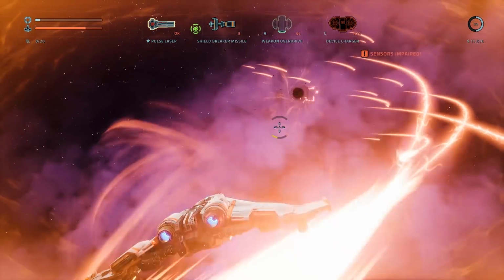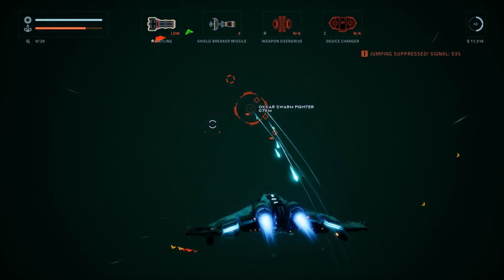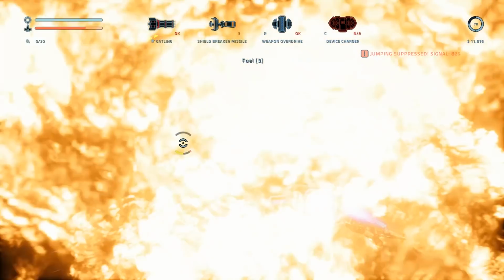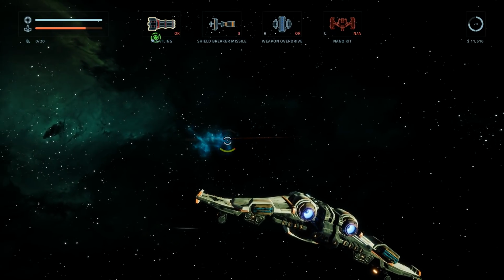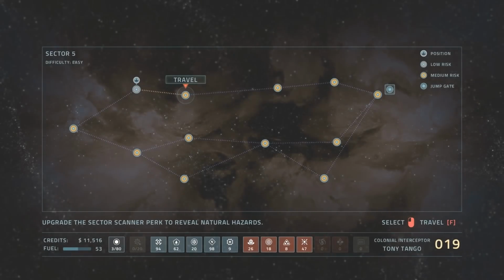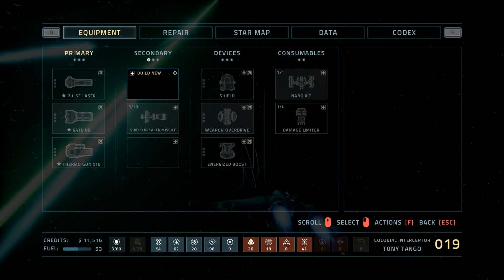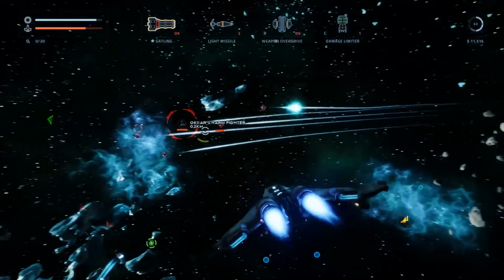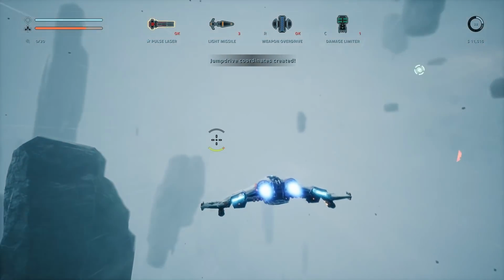Everspace - Deep Space Combat - A Greater Mystery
Moving into Sector 5, space gets ever more mysterious.